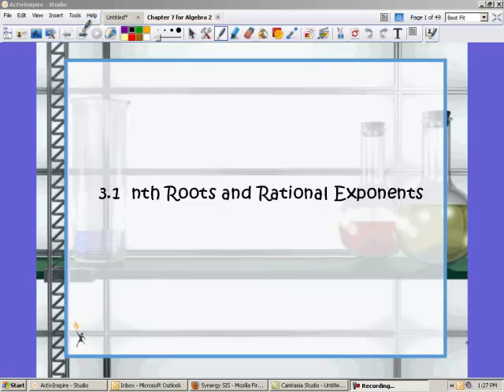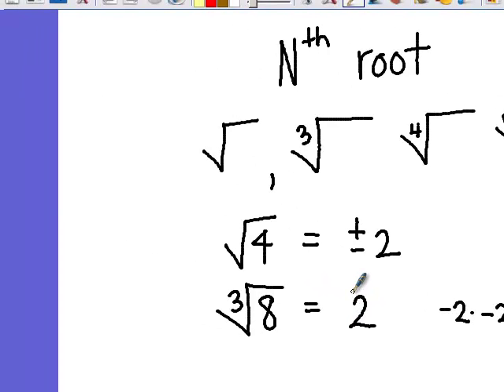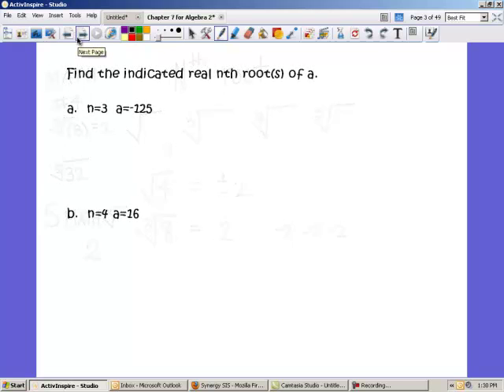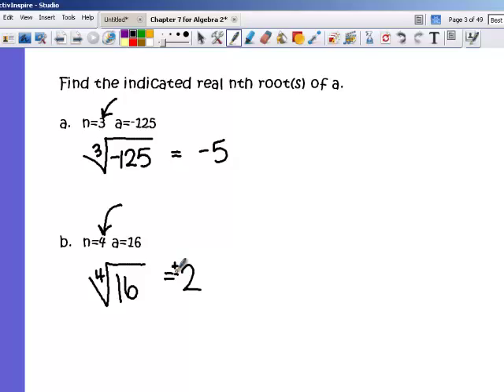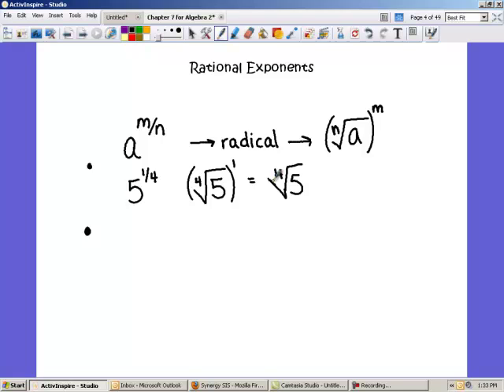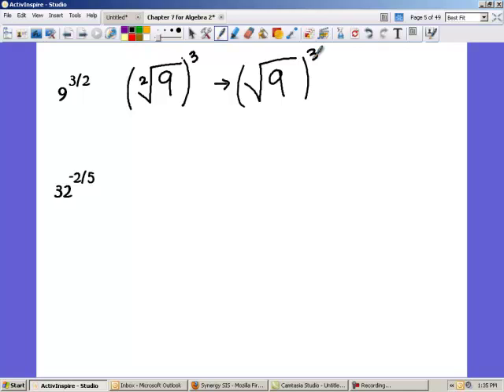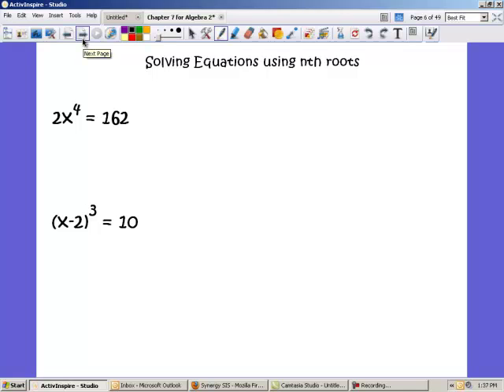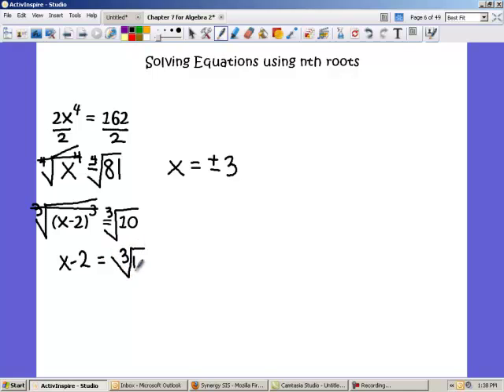Chapter 3 section 1